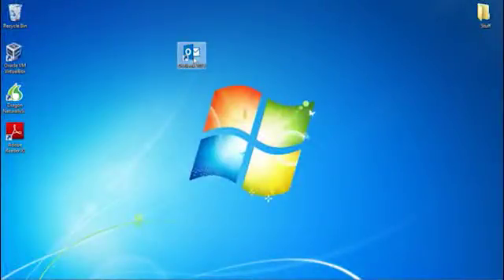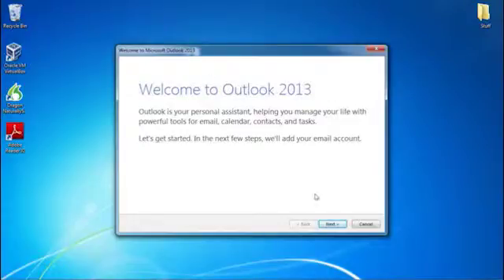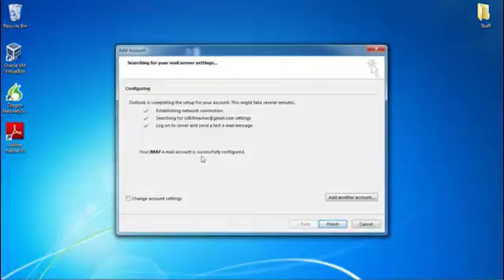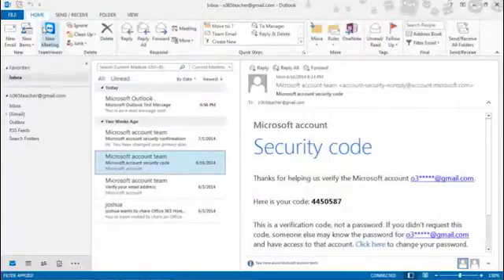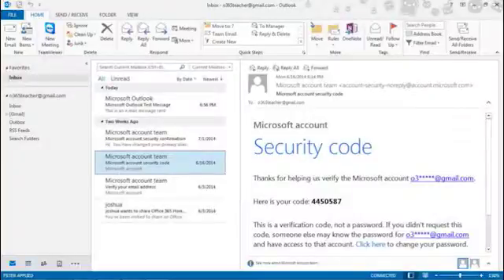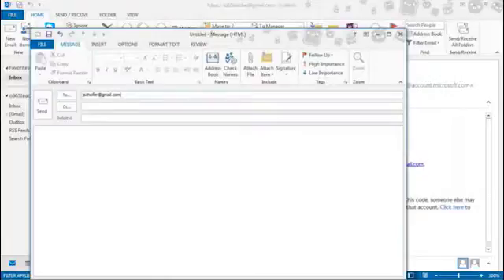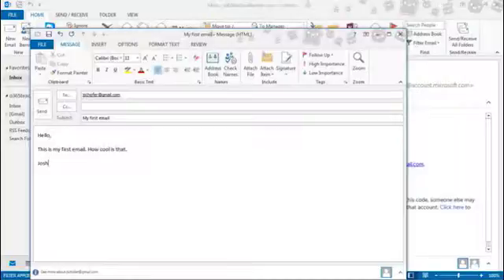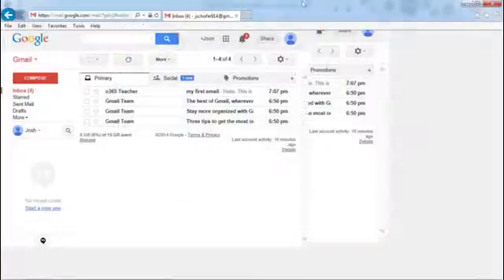outlook 365 2013 mod 1 2 UnderstandingEmailSettingOutlook 6173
Outlook 2013